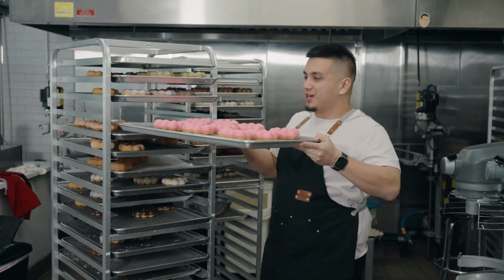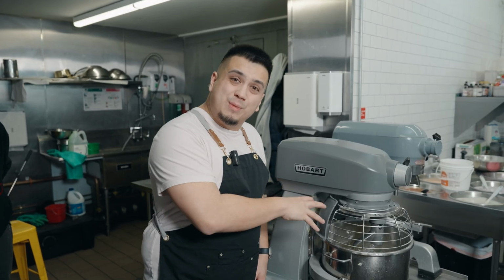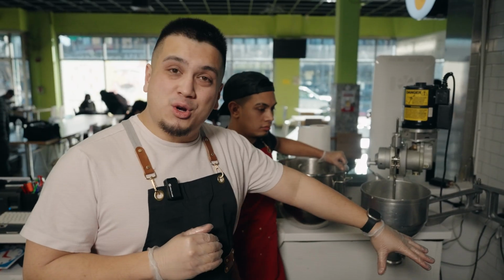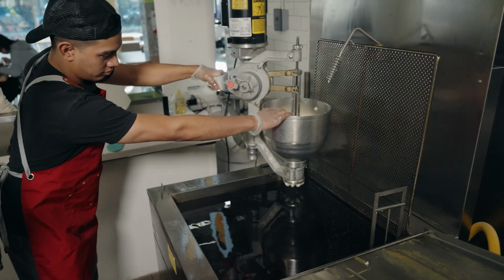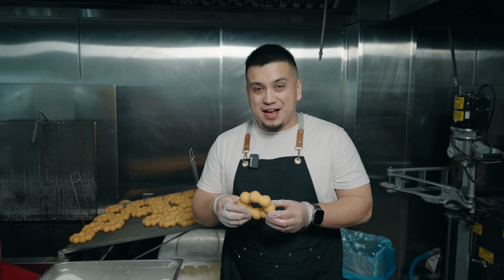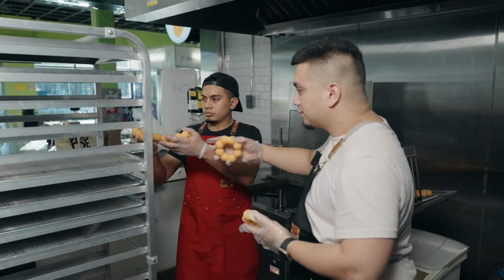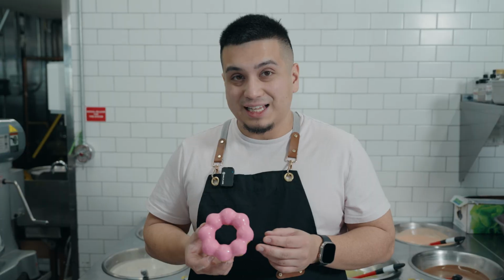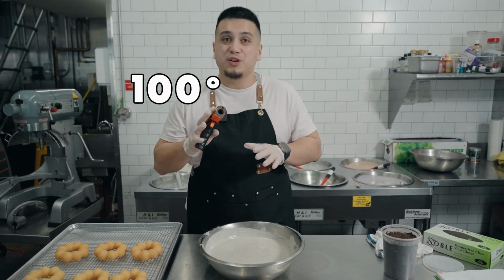How to Make Mochi Donuts!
We head over to Pon de joy in Alston MA to learn how to make the best Mochi Donuts!

Talent: Manny Kharasch, Marcus Gram
Camera: Zach Goldman
Editor: Zach Goldman